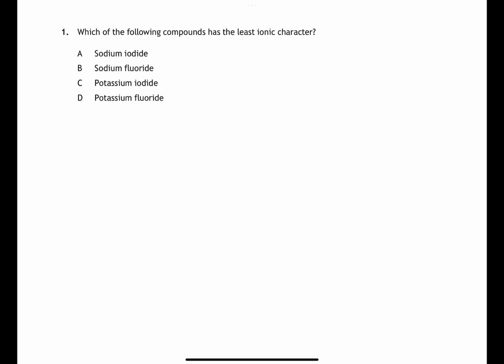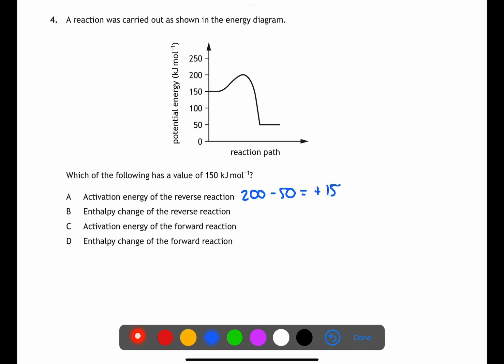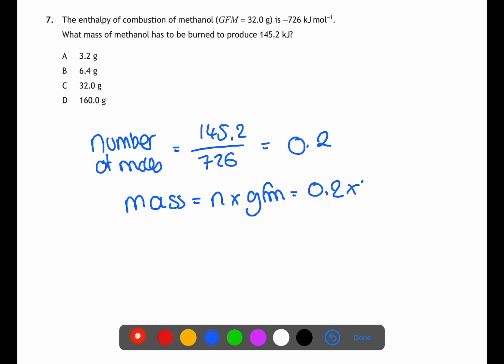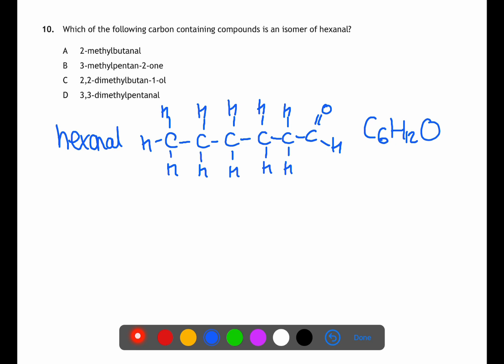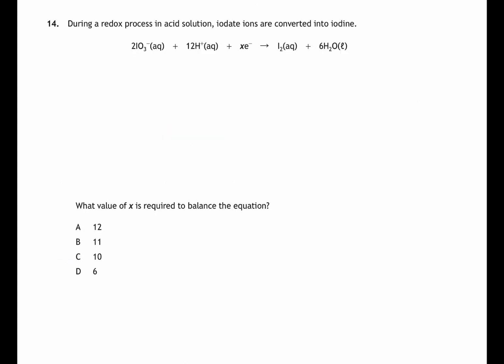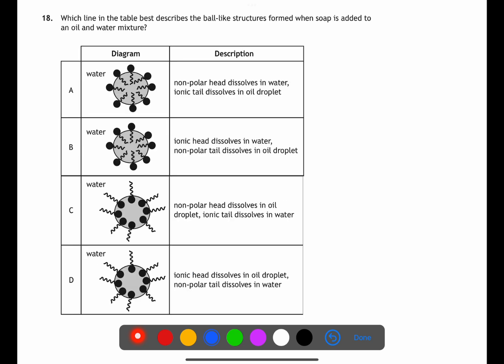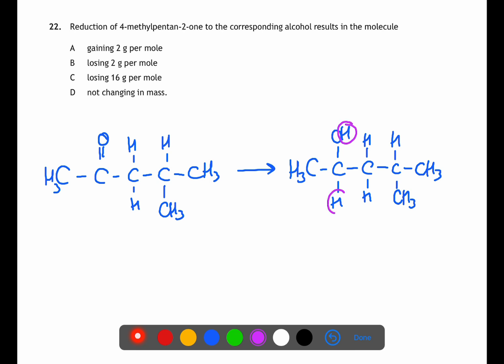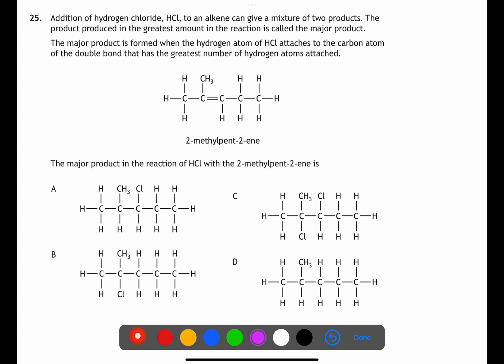Higher: 2023 Paper 1 Multiple Choice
This video is a walk through of the 2023 Higher Chemistry Question Paper 1 Multiple choice.  The past papers can be found on the SQA website (link below) as well as answer schemes.

FOLLOW ME